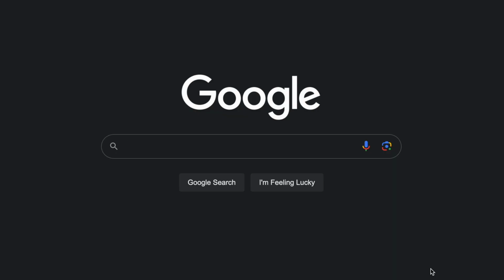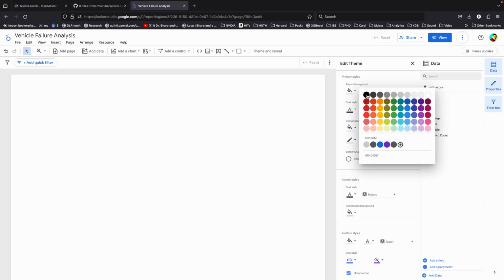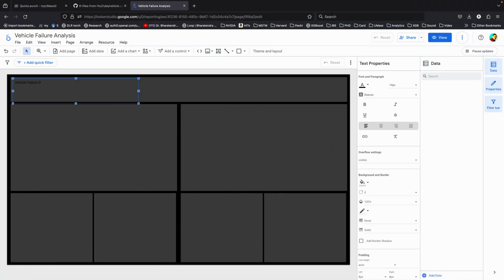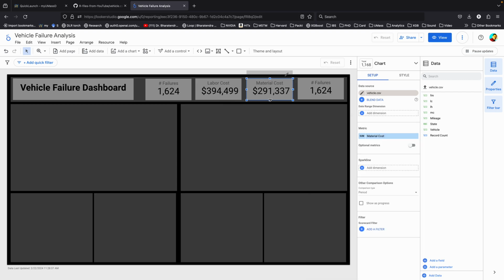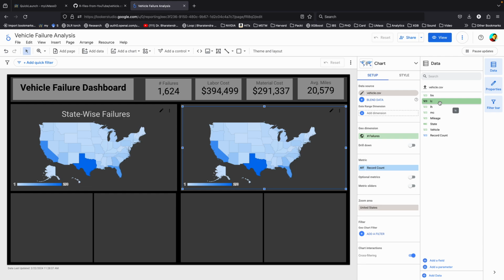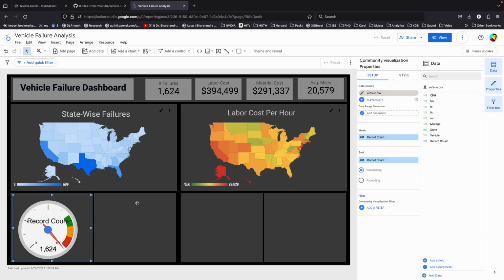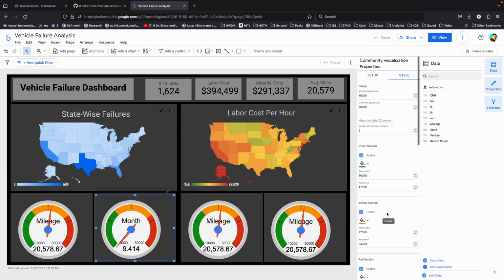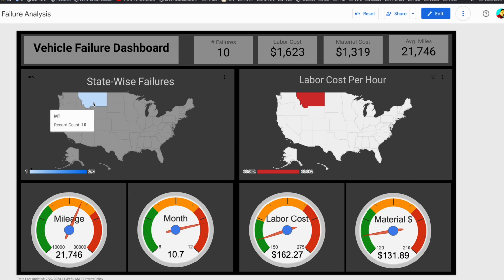2024 Looker Studio for Interactive Dashboards | Just 10 Minutes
This video shows steps to create an Interactive Dashboards in Google Looker Studio. Anyone looking to get a quick overview for getting started will find this useful.

TIMESTAMPS
00:00 Introduction
00:18 Read data
02:44 Title and summary (scorecard)
04:30 Geo plots
05:37 calculated field
06:37 Gauge